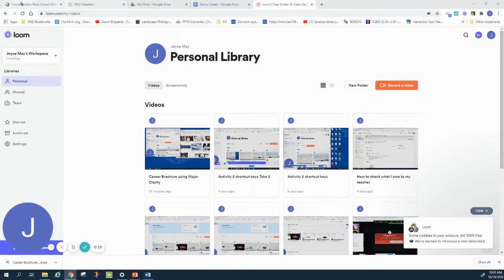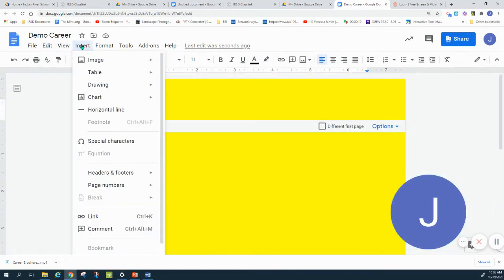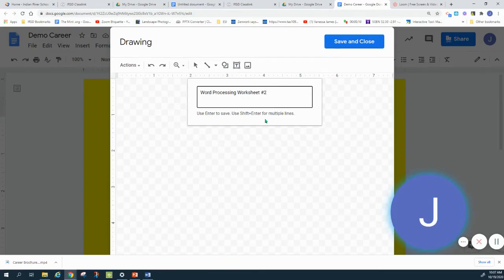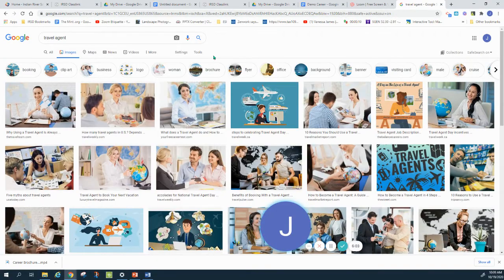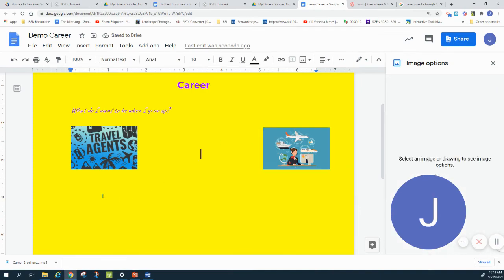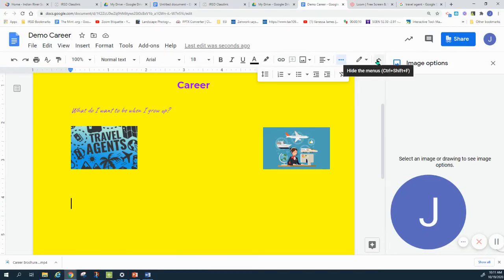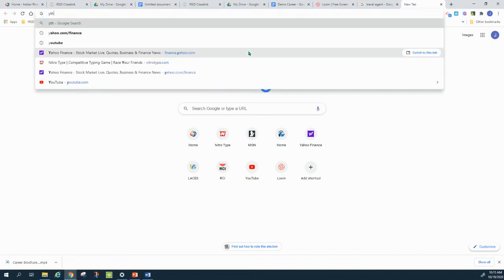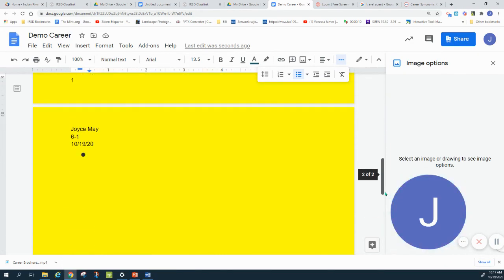Career Word 2 1